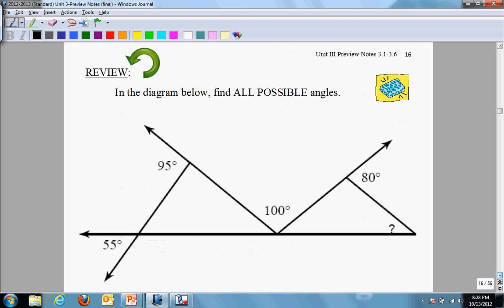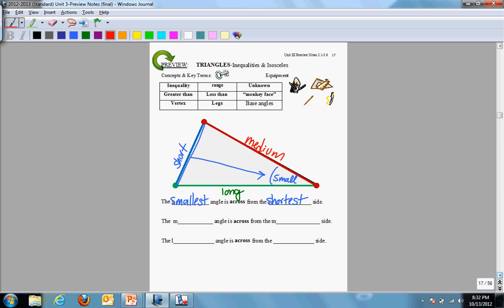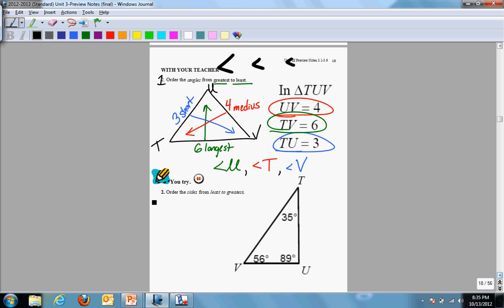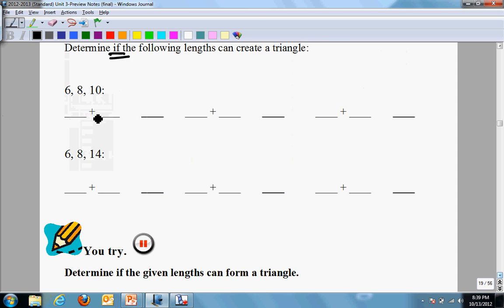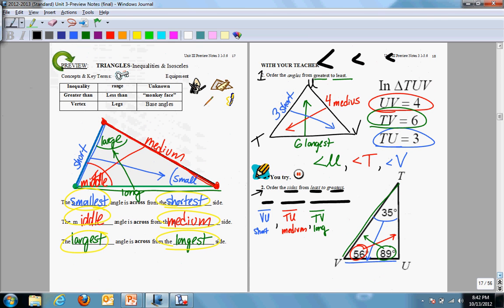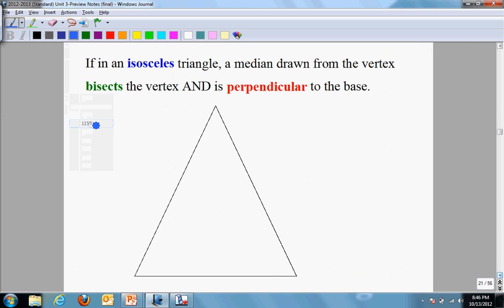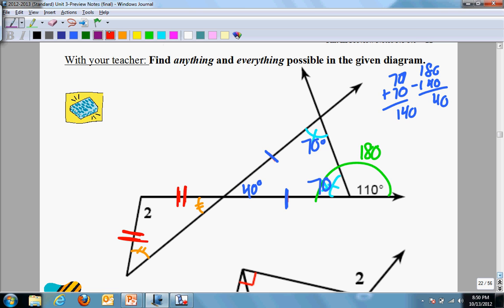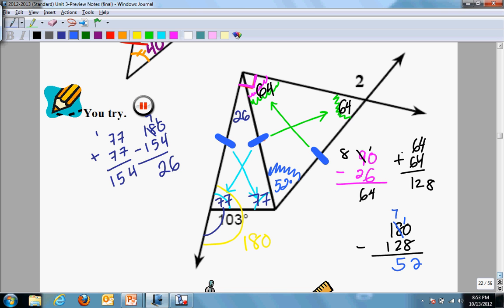Preview Video lesson 3 2